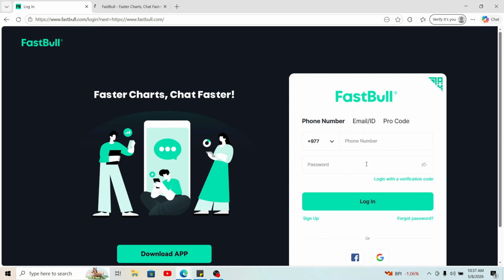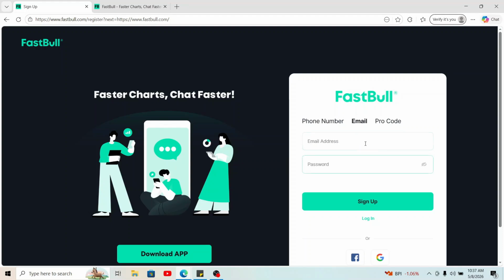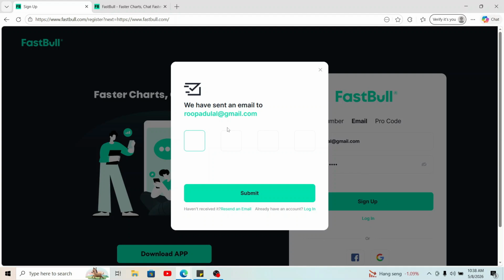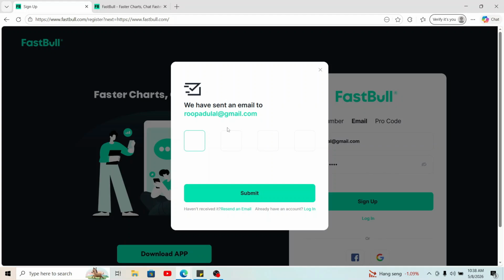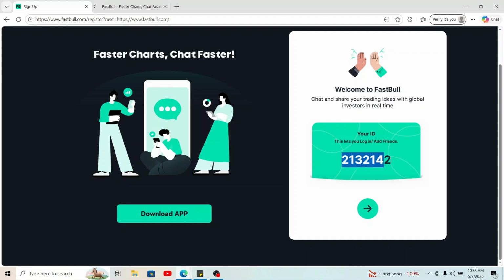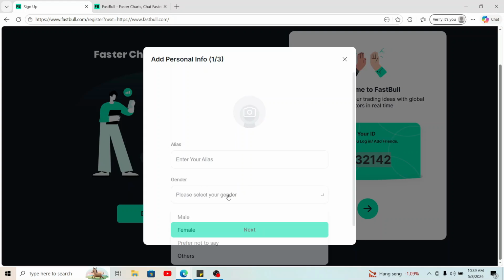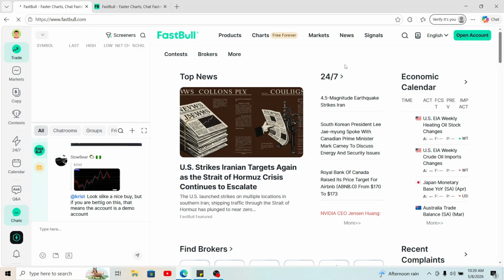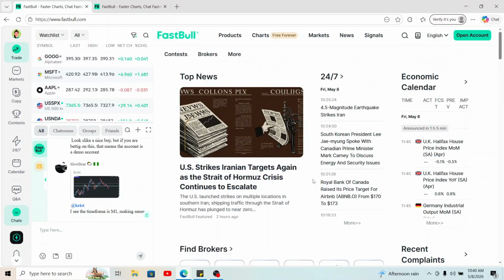How to Create a FastBull Account in 2026?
Are you looking for a quick and easy way to create a new account on FastBull? In this beginner-friendly tutorial, I’ll show you the exact steps to sign up for FastBull in 2026 using your phone or computer. Whether you’re new to trading tools or just getting started with financial market updates, this guide will help you create your account smoothly.